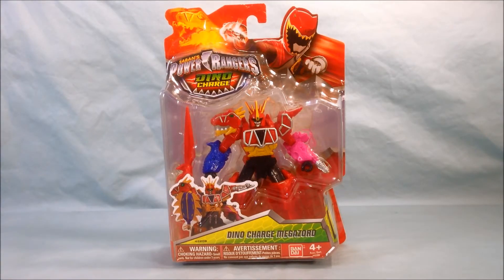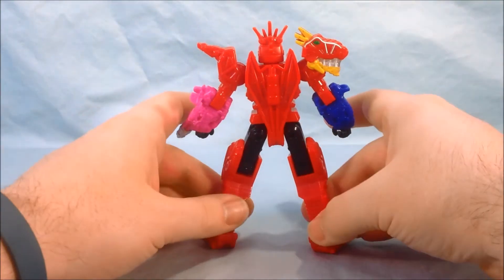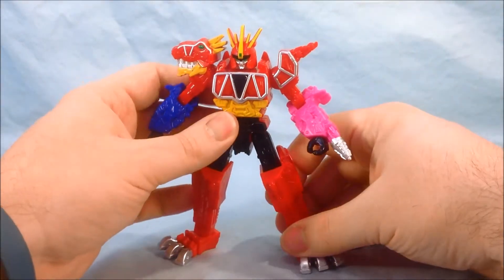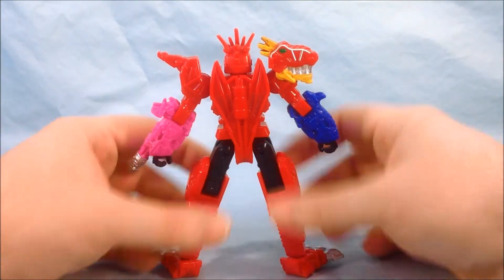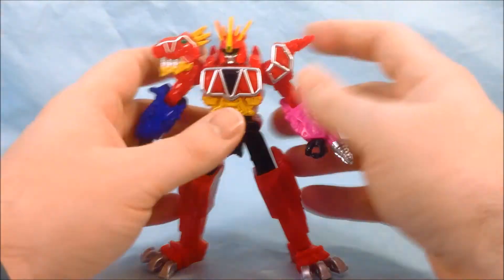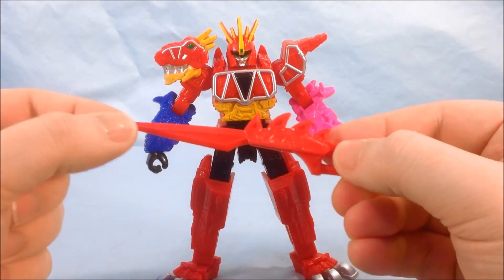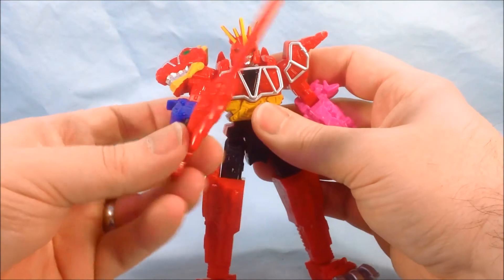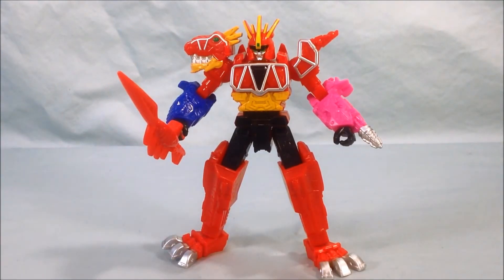Dino Charge 5" Dino Charge Megazord Figure Review